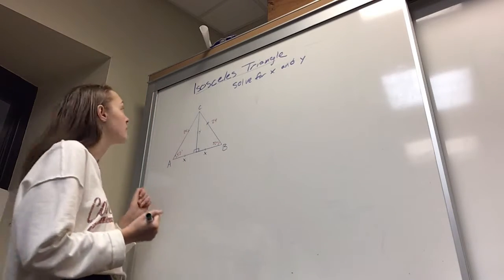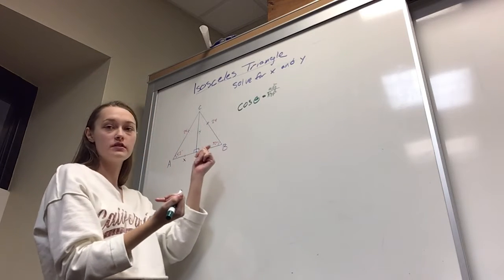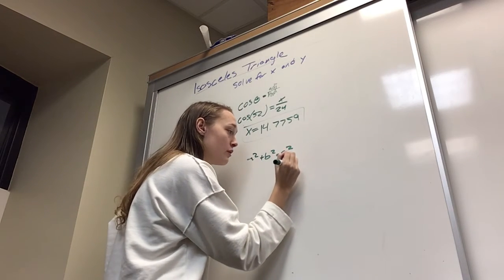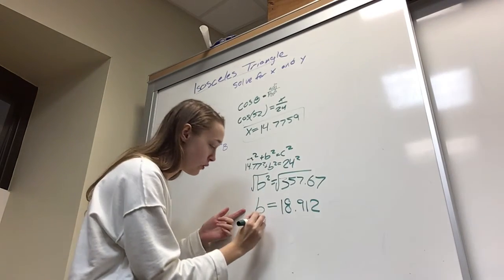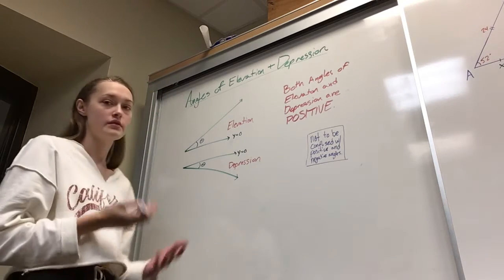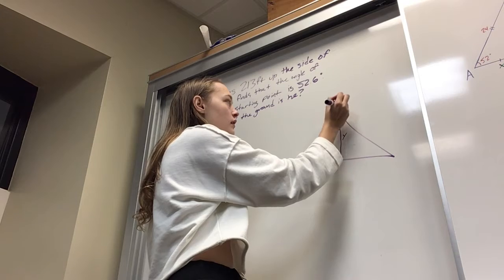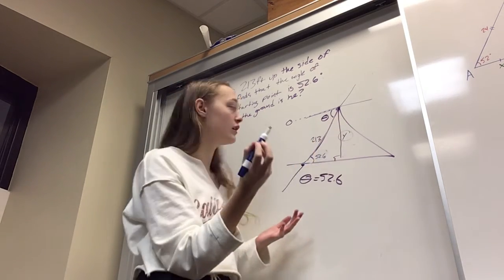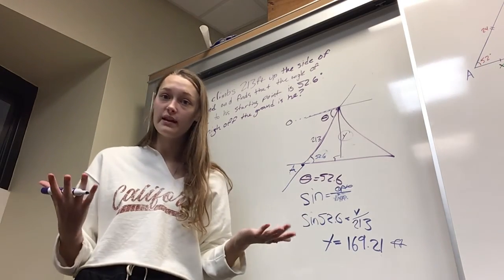Applications of Trigonometry | Ep.5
Examples from Section 2.4 of the Trigonometry Textbook.